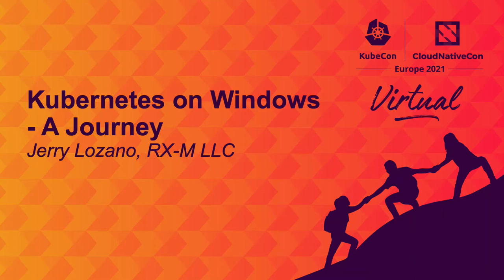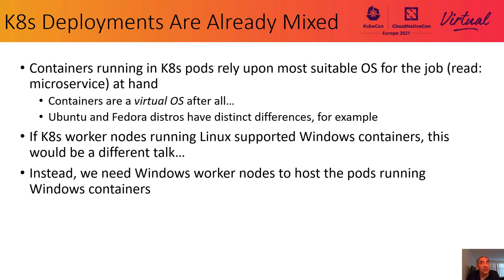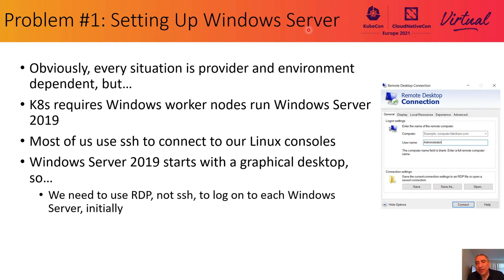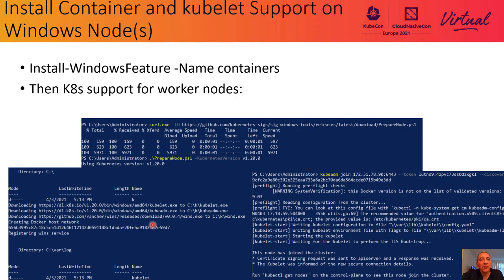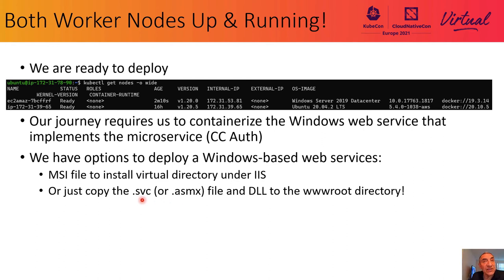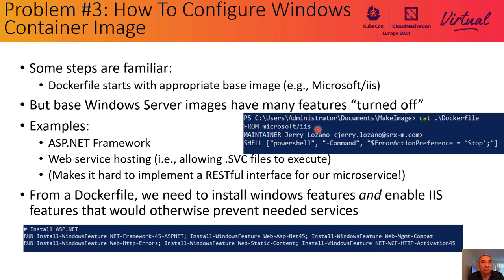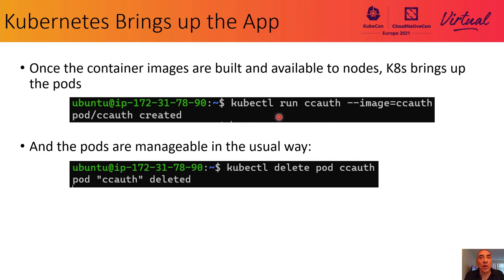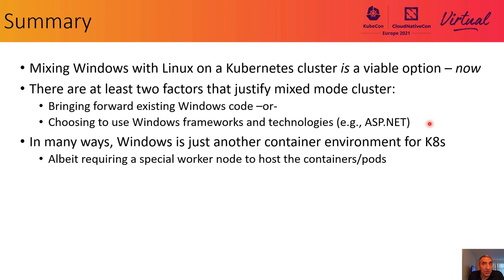Kubernetes on Windows - A Journey - Jerry Lozano, RX-M LLC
Kubernetes is almost always used in a Linux environment. Tutorials and examples, regardless of hardware platform, always run some distribution of Linux. Yet since 1.14, Kubernetes worker nodes are actively supported on Windows. This session describes one developer’s journey of designing, developing, installing, and deploying Kubernetes on modern Windows Server. The need for microservice implementations on Windows is just as valid as it is on Linux. Windows Server is hosted on at least 3-times the number of servers in use in the world and market share is still increasing (Statista). Most of these servers run enterprise applications that must meet the requirements for scalability, availability, and maintainability that any modern application faces. This session describes the benefits of hosting Kubernetes nodes on Windows Server, similarities and differences from execution on Linux, and lessons learned when implementing a microservice application with the Windows infrastructure.